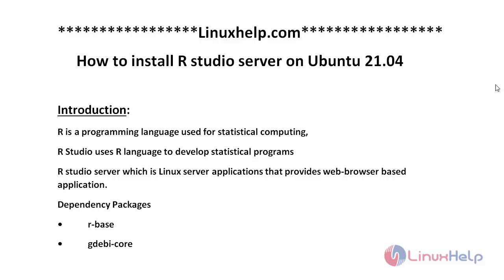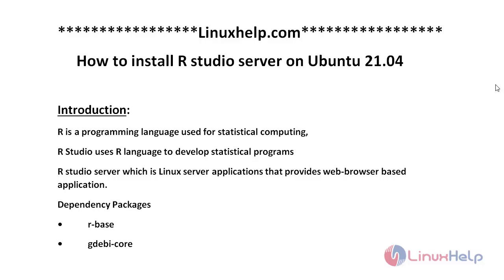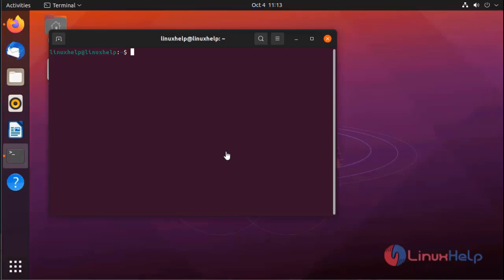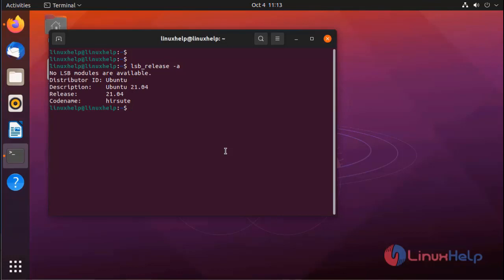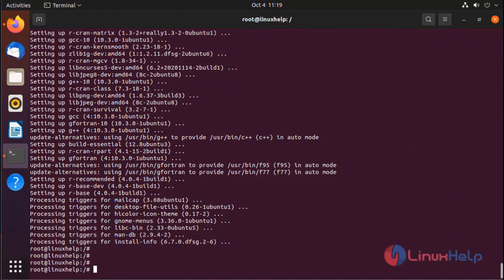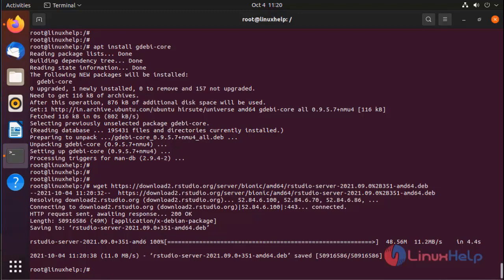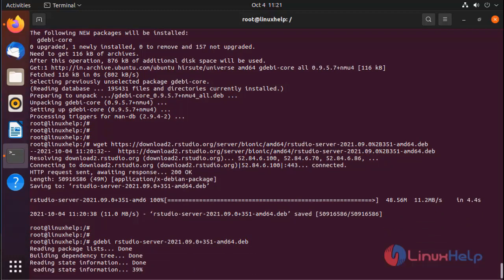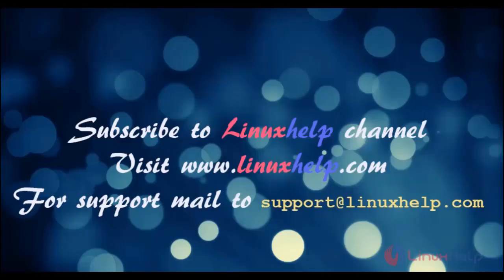How to install R studio server on Ubuntu 21.04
The R programming language is used for computing statistics, whereas R Studio is used to develop statistical programs. There is a Linux server application called R studio server that provides web browser-based applications.